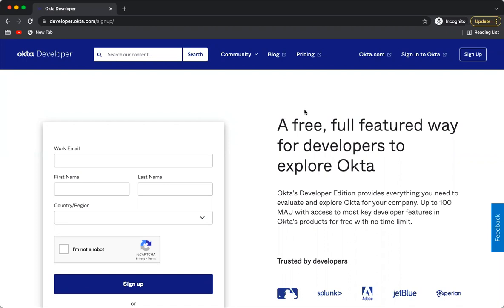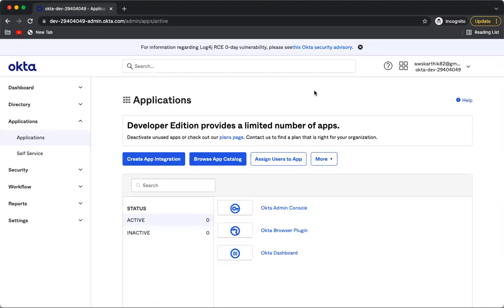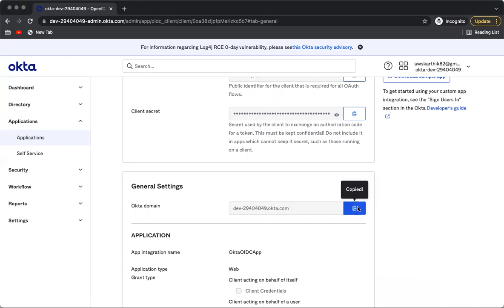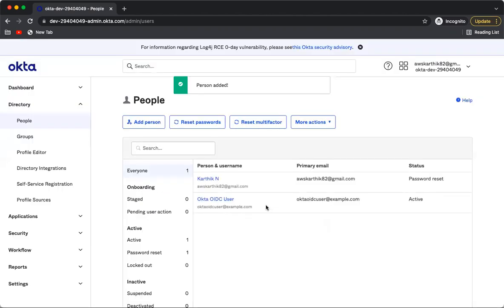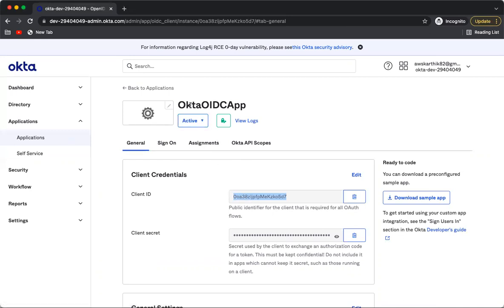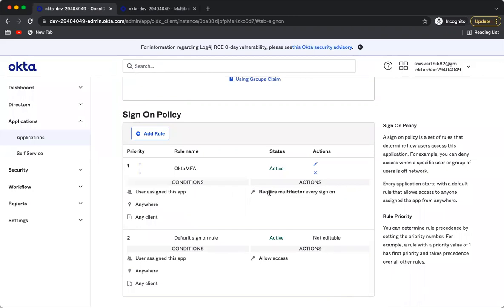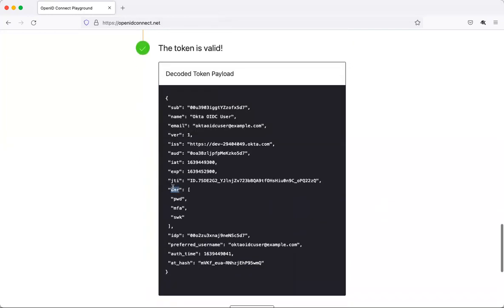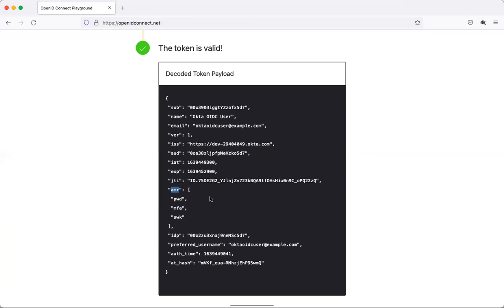How to setup OpenID Connect Authorization code grant flow using Okta and enable MFA?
This video shows the steps to configure Okta IDP as the OIDC provider and test the end-end flow. Also, it shows how to enable MFA for the Okta app.